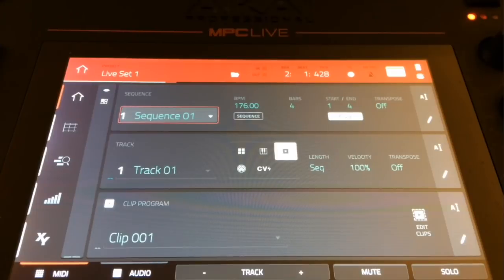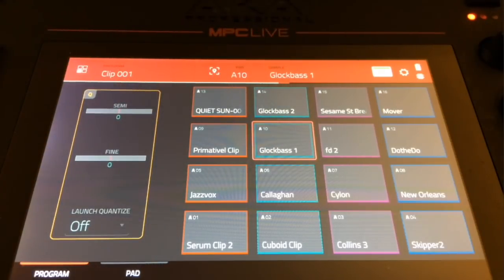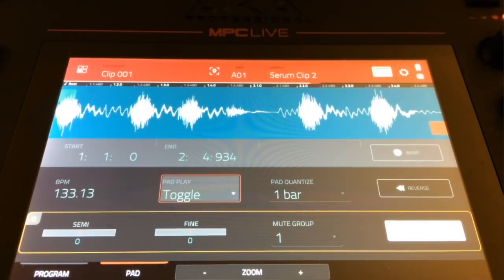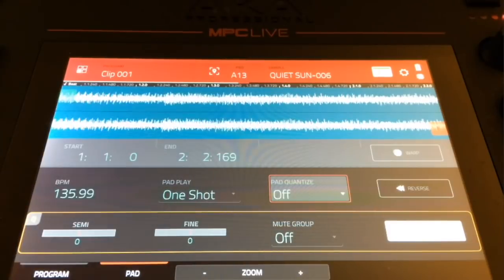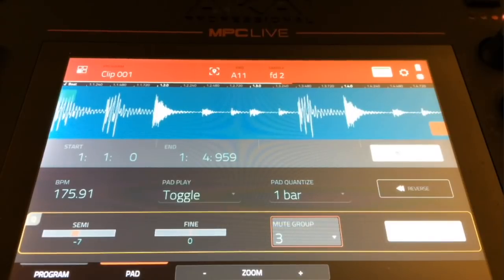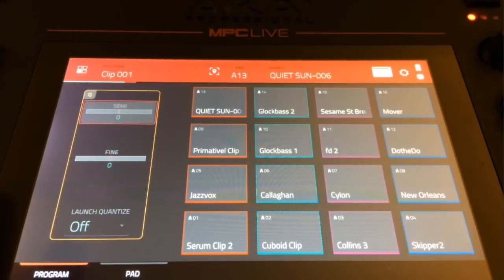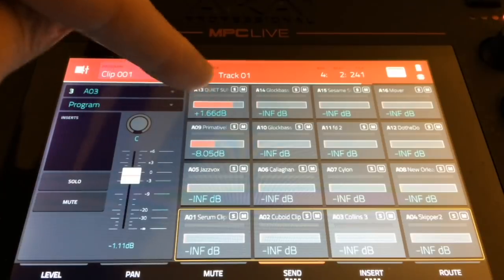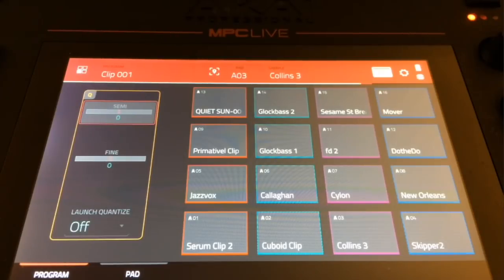AKAI MPC LIVE & X: BEGINNERS GUIDE TO CLIP PROGRAMS